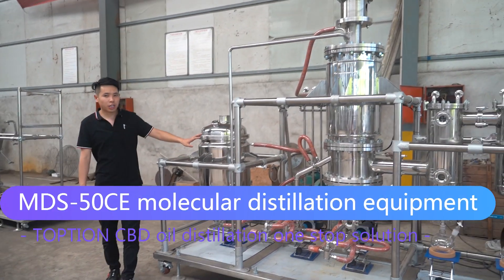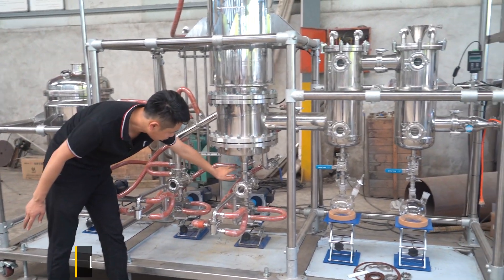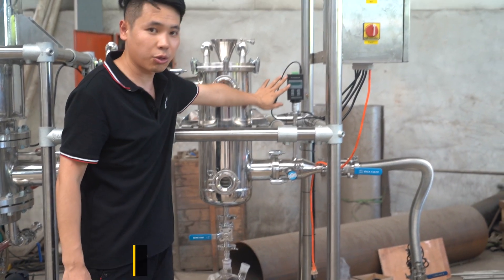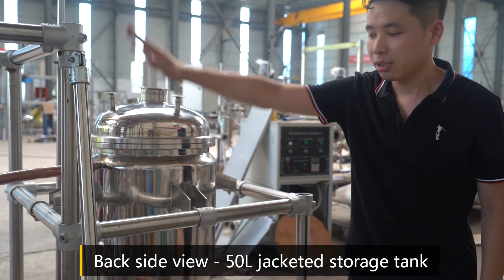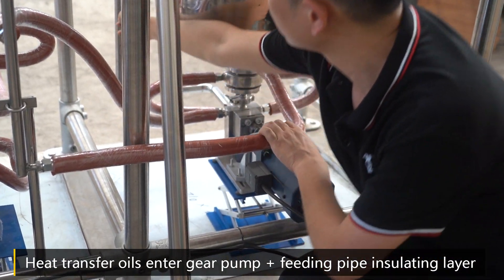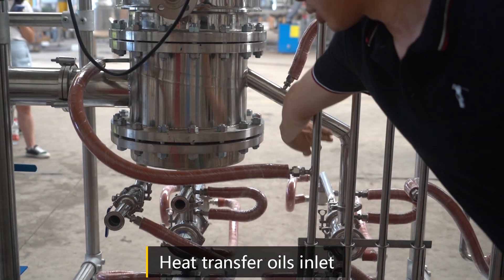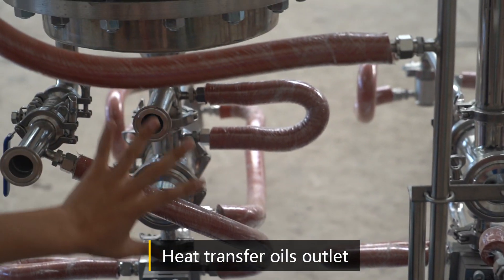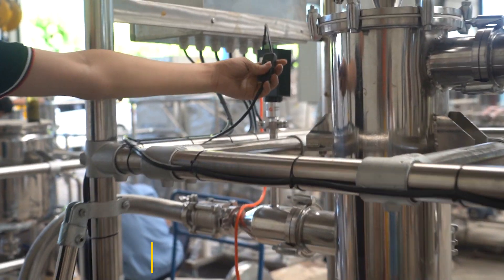Molecular distillation equipment structure?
Molecular distillation equipment structure? Engineers professional describe the structure of short path distillation system, how to connect chiller & heater, how to connect vacuum pump, molecular distillation working process?